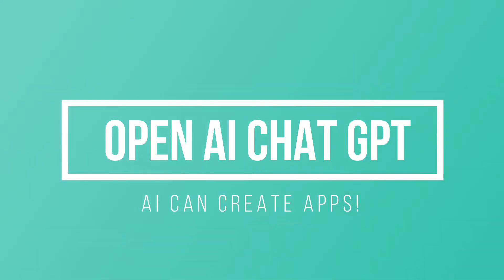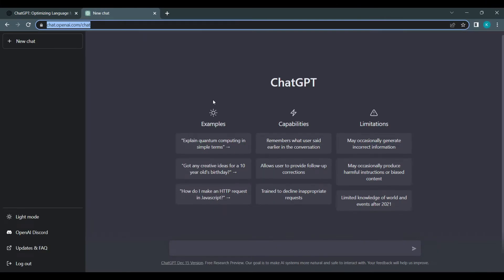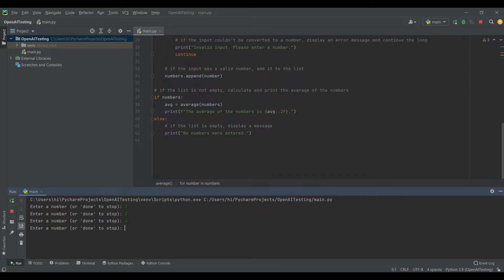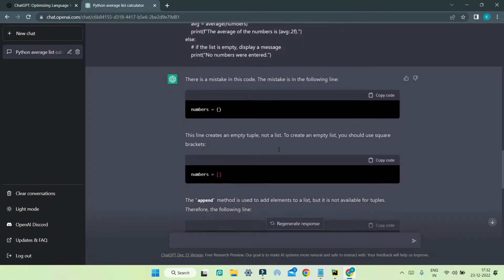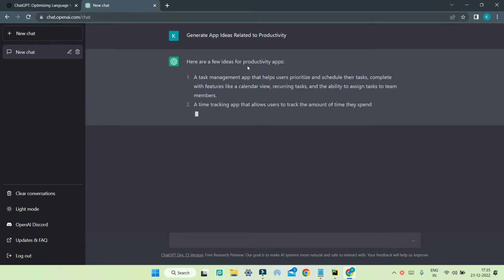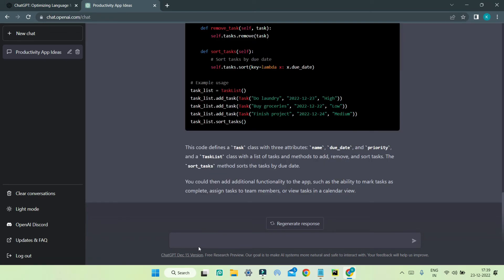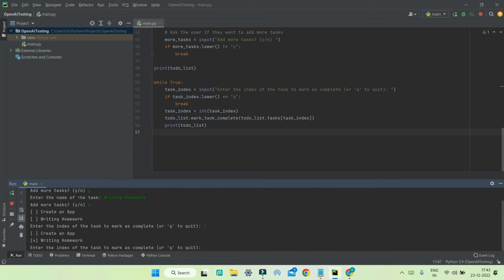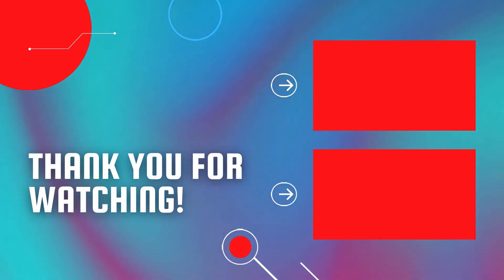This AI Can Code an Entire Mobile App in Just 1 Minute - OpenAI ChatGPT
You won't believe what this AI can do! Watch as it writes code in real time, using OpenAI's cutting-edge ChatGPT technology. This incredible machine learning algorithm is capable of generating code for a wide range of programming languages, including Python, C++, and Java. Whether you're a seasoned developer or just starting out, you won't want to miss this amazing demonstration of the power of artificial intelligence. So sit back, relax, and get ready to be amazed as you witness the future of programming unfold before your eyes!

ChatGPT is a natural language processing (NLP) model developed by OpenAI. It is an extension of the original GPT (Generative Pre-training Transformer) model, which was trained on a large dataset of human-generated text in order to generate human-like text. Chat GPT is specifically designed to generate text in real-time conversation, making it useful for applications such as chatbots, language translation, and content generation. It is trained to understand context and generate appropriate responses, making it capable of carrying on coherent conversations with users. Chat GPT is an example of the powerful capabilities of artificial intelligence and machine learning, and it has the potential to revolutionize the way we interact with computers and the internet.